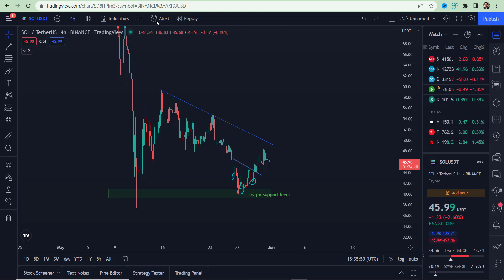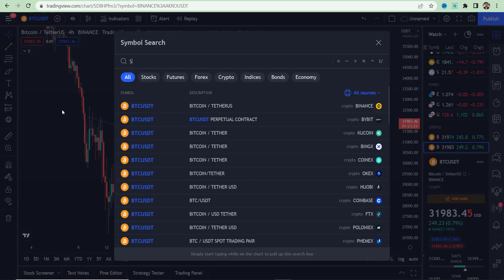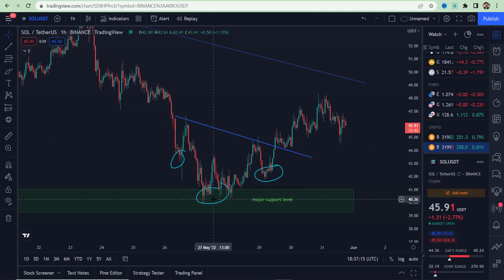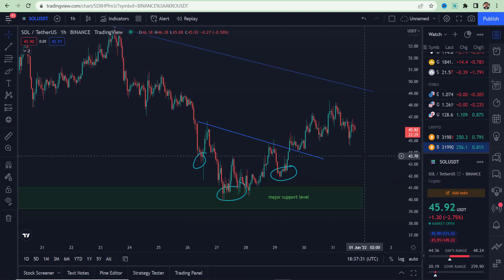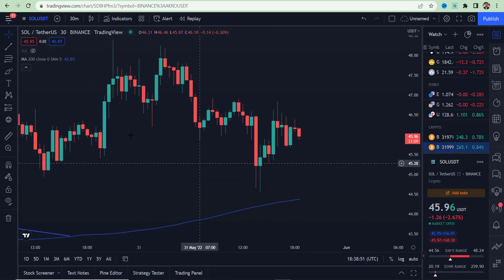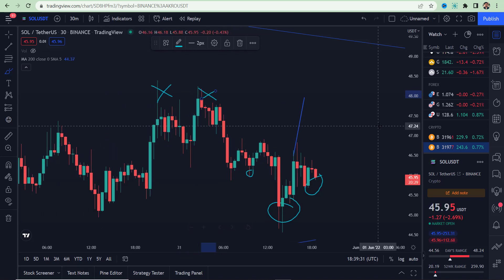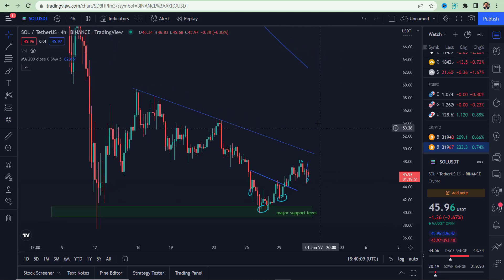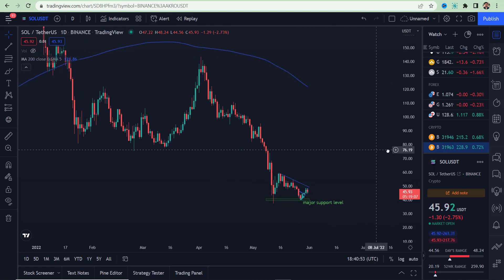Solana Massive Pump Soon !! Sol Solana Price Prediction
Synopsis: The Solana price analysis shows that SOL has initiated a bullish recovery as the price recovered past the $45.00 mark edging close to the $50.00 key level. However, the $48.00 resistance needs to be overcome before SOL can return to $50.

The broader cryptocurrency market observes a bullish market sentiment over the last 24-hours as most major cryptocurrencies record positive price movements. Major players include WAVES and ADA recording an 85.61 and a 25.64 percent incline respectively. My Terra Luna 2.0 price prediction expects the prices to continue rising. The current rise in price is from the latest announcement of the listing of the crypto in Binance. Therefore, there is a high likelihood that the prices may trade above $15 soon. However, if the prices drop to trade below $7, then my bullish analysis will be invalidated. It will also signal another Terra Luna fall.